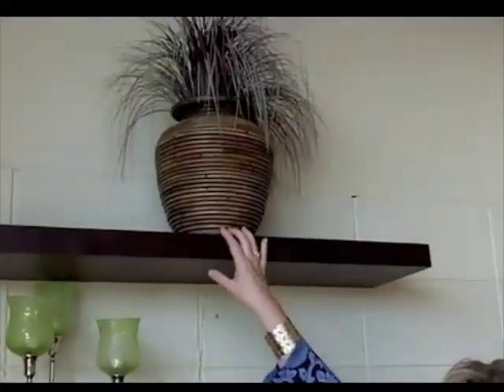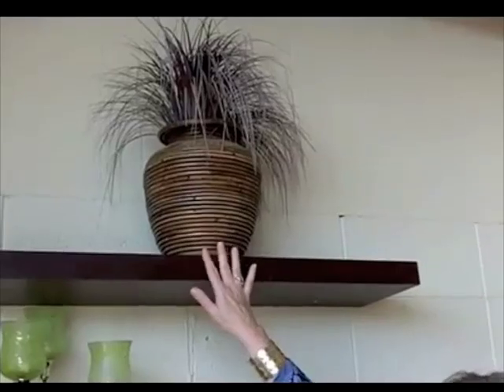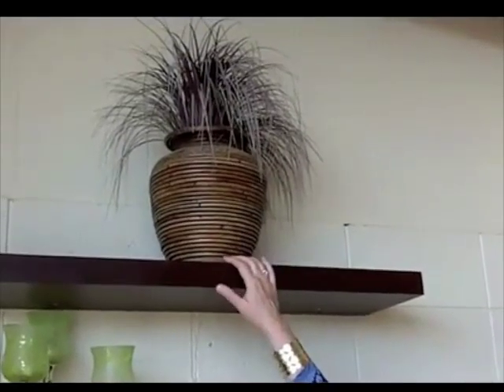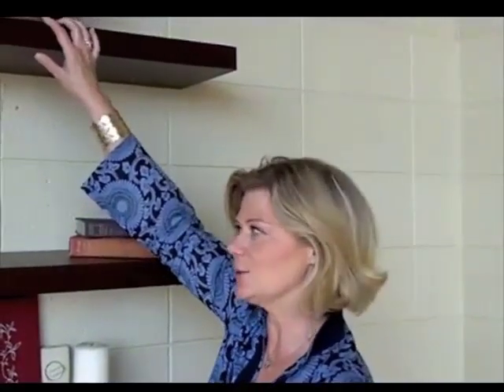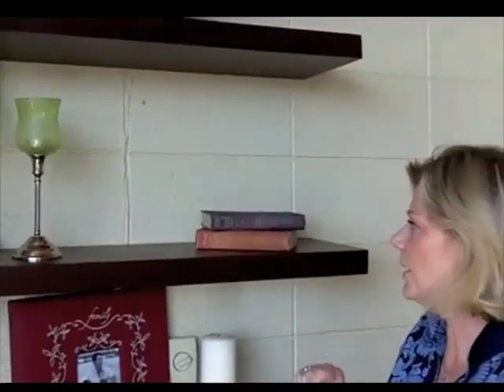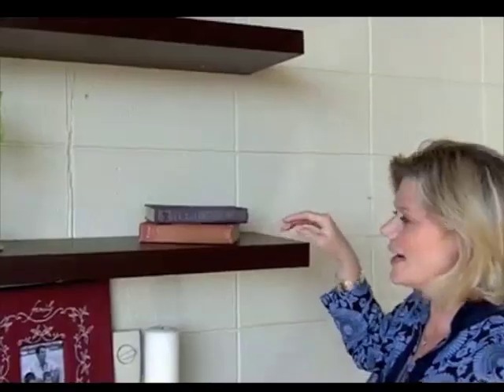Home Staging Training - Becoming a Home Stager #3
Home Staging training with Karen Schaefer, the founder of APSD, the Association of Property Scene Designers.Learn what it is really like to be a Professional Home Stager, run your own successful Home Staging Business and listen in as Karen goes through proven Business Strategies and Marketing Techniques that have made Karen Schaefer and APSD the Top Home Staging Training & Business Association